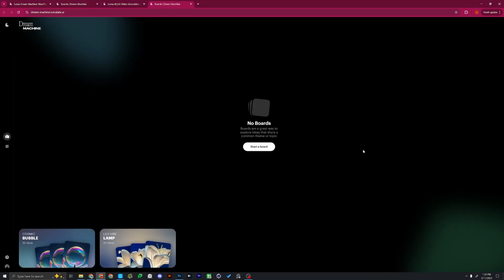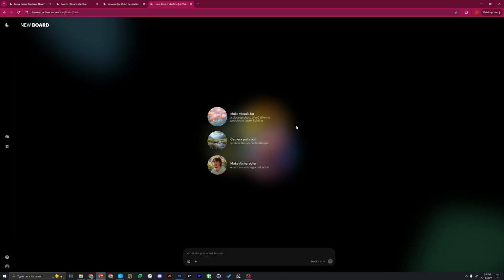How To Make a Cute Mother's Day Card - Photoshop Tutorial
00:00 Introduction
01:55 Creating Assets w/ Voiceover
02:49 Adding Assets
10:55 Adding Text
12:48 Finishing Touches

Learn how to design a stunning Mother’s Day card in Photoshop — perfect for social media, printing, or sending to mom with love! .This easy step-by-step tutorial is great for beginners and covers everything from canvas setup to adding floral elements, heartfelt text, and finishing touches.

 In this video, you’ll learn how to:

Set up the perfect canvas size for social media or print

Add a soft, elegant gradient background

Insert floral or heart graphics to personalize your card

Use beautiful fonts for a heartfelt message

Add finishing touches like borders, sparkles, and color tweaks